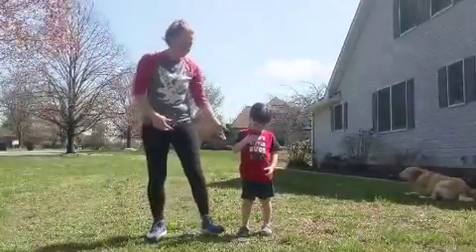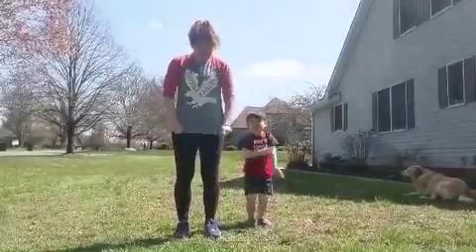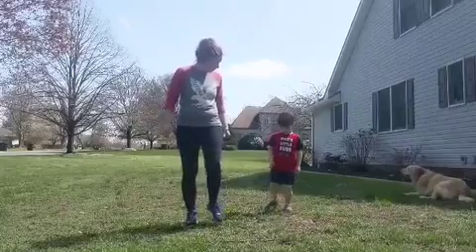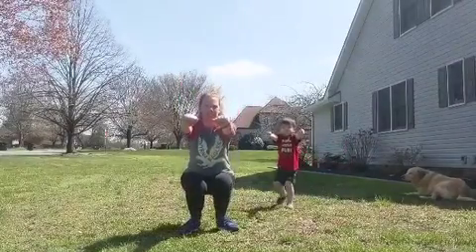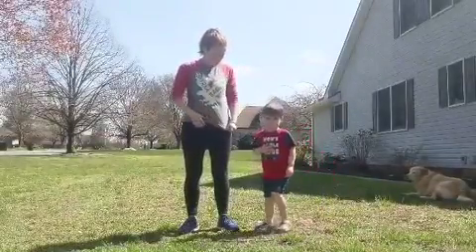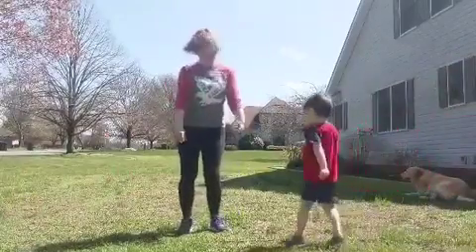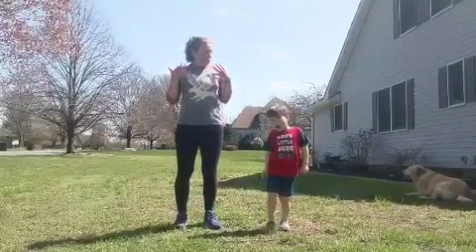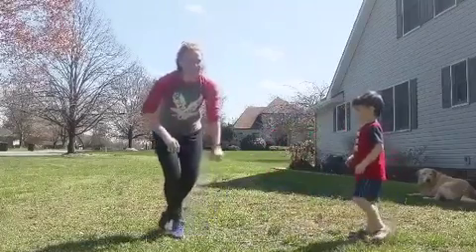Move and Shake Your Body with Ms. Leigh and Rory!